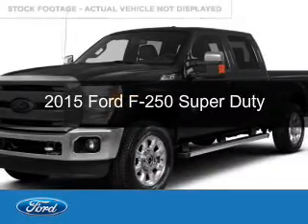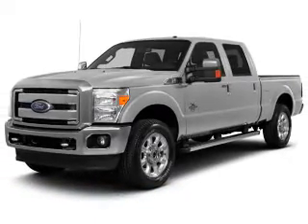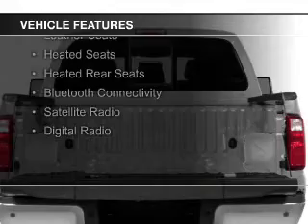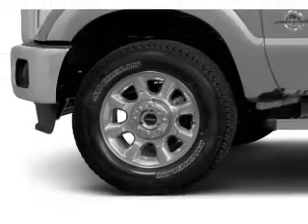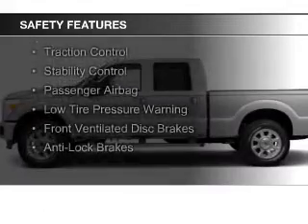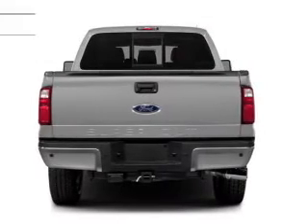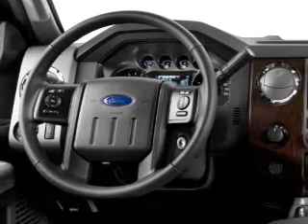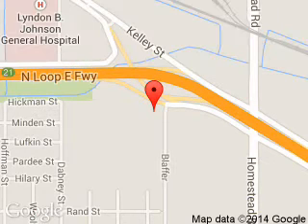2015 Ford F-250 - Houston TX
Phone:
Year: 2015
Make: Ford
Model: F-250
Trim: Super Duty
Engine: 6.7 liter 8 cylinder 32 valve
Transmission: 6-Speed Automatic
Color: Tuxedo Black Metallic
Mileage: 0
Address:
6200 N. Loop East